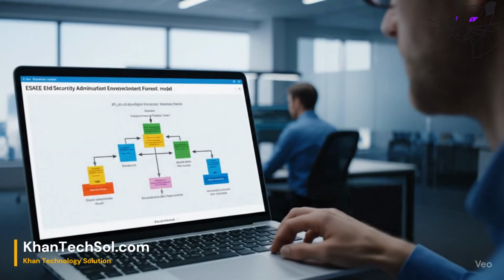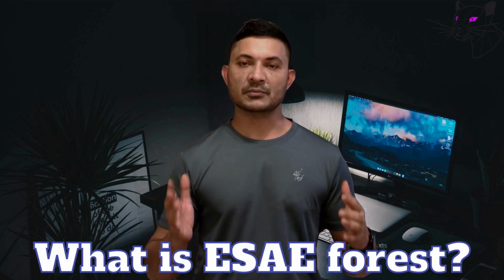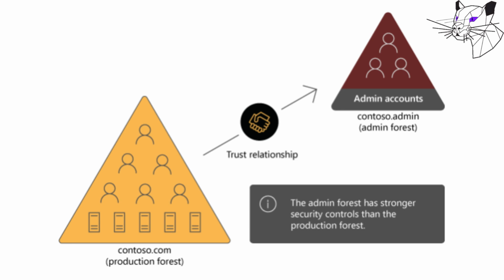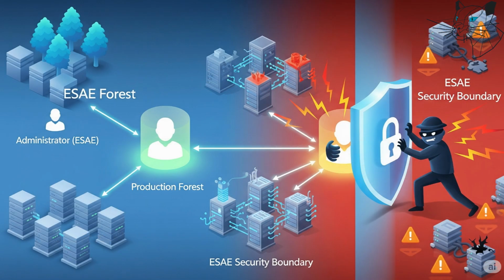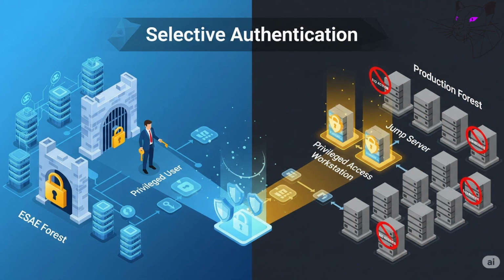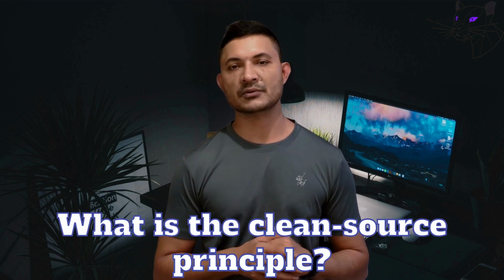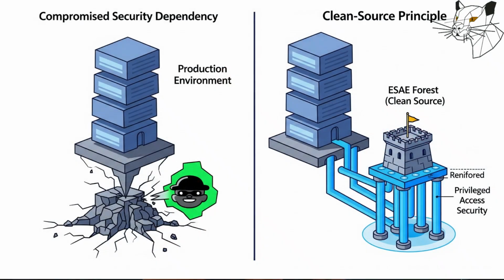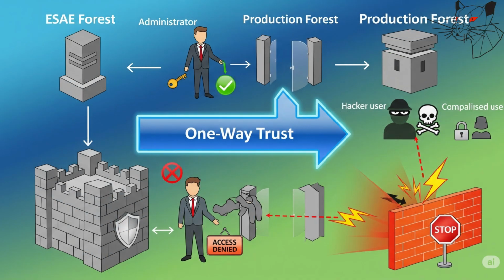17) Windows Server: Implement ESAE forests.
17) Windows Server Hybrid Administrator Associate.
Deploy and manage identity infrastructure.
Implement ESAE forests.